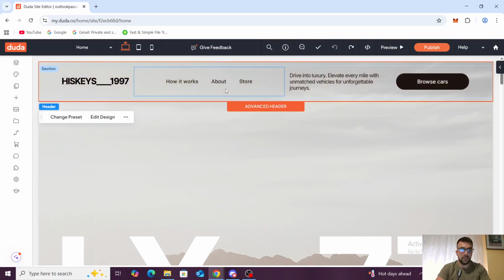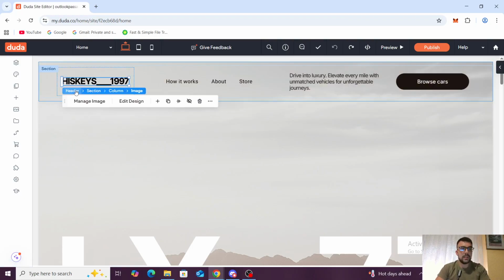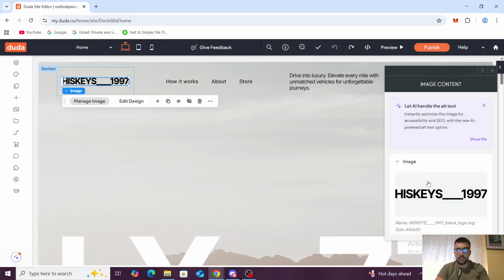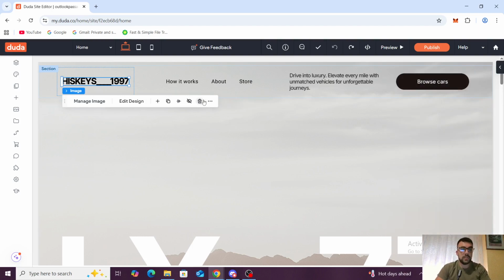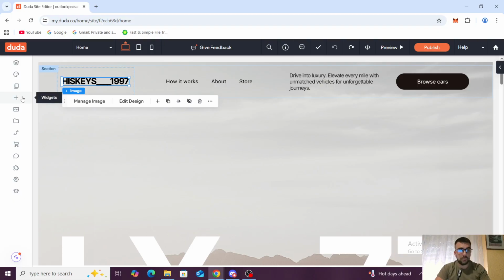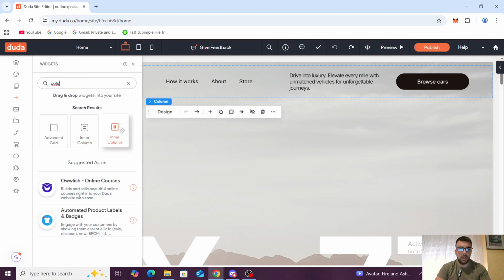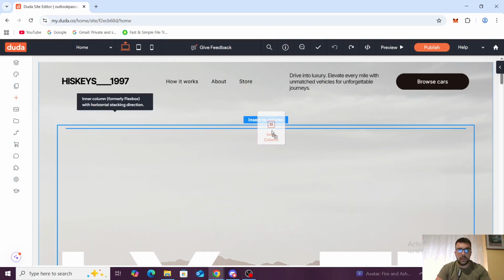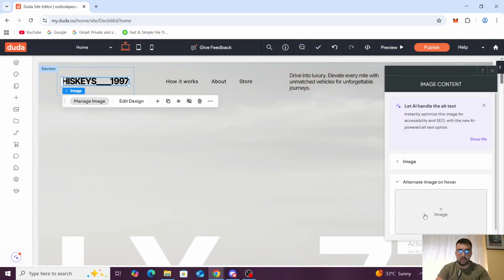How To Add Logo In Duda Website (Easiest Way)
In this video I will show you How To Add Logo In Duda Website. It would be good if you watch the video until the end so that you don't miss important steps.